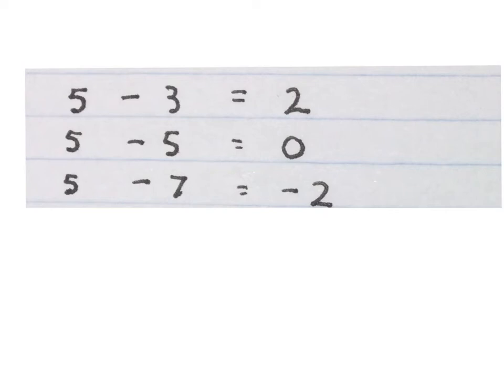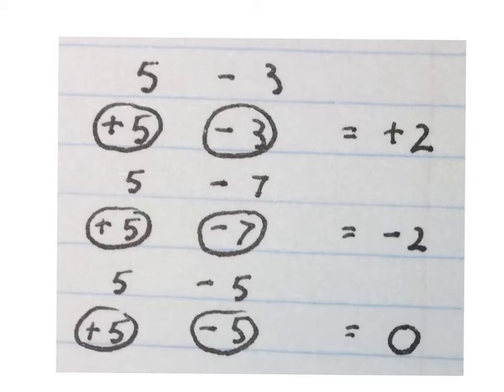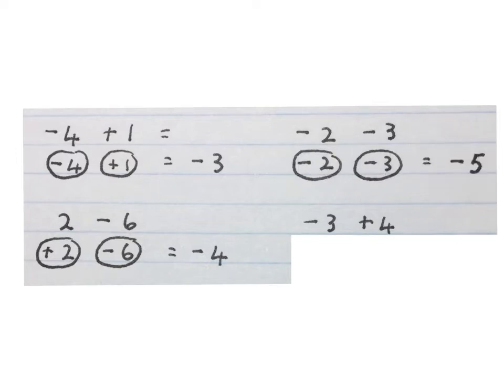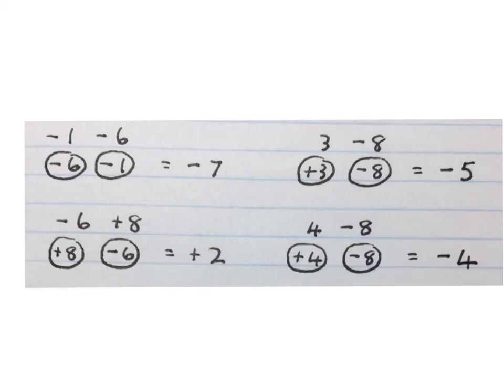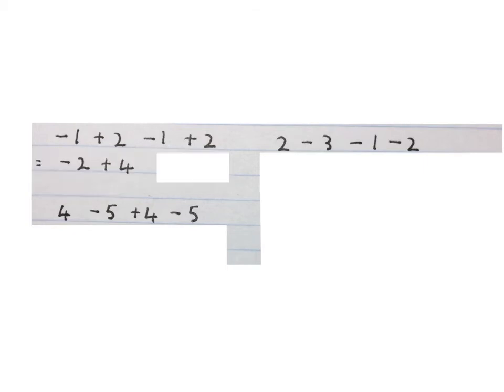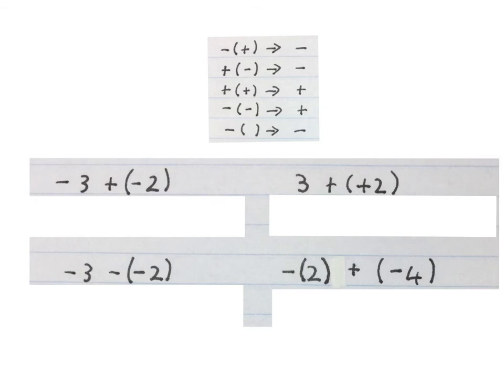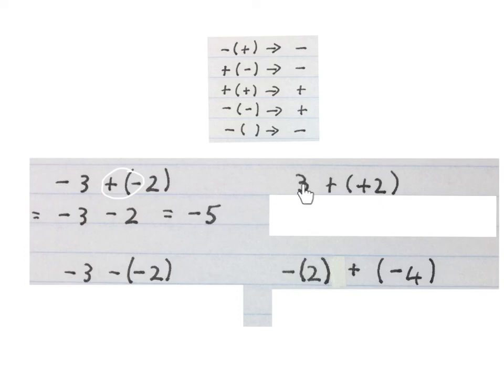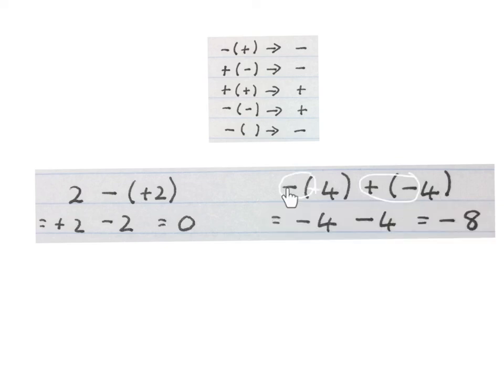Integers 3 Add Subtract (mathdou) Grade 7 and older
Plus and minus of integers explained with owe and have